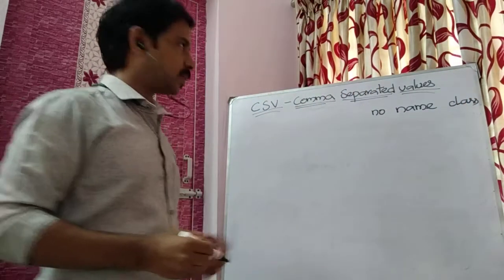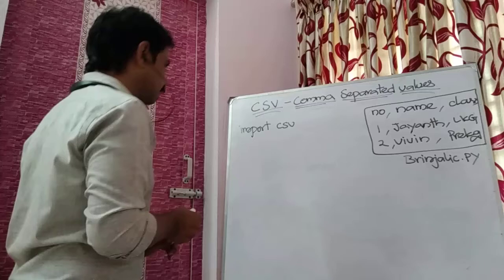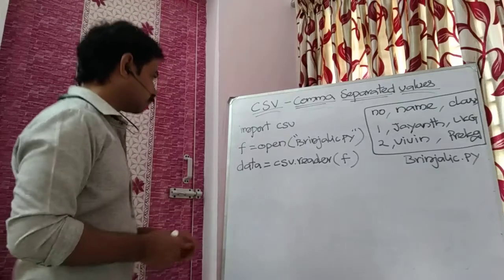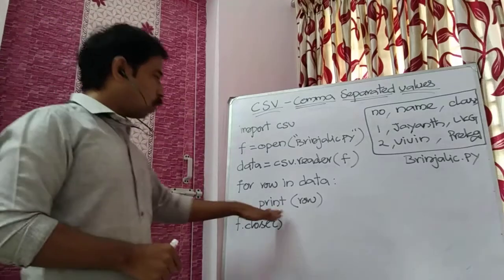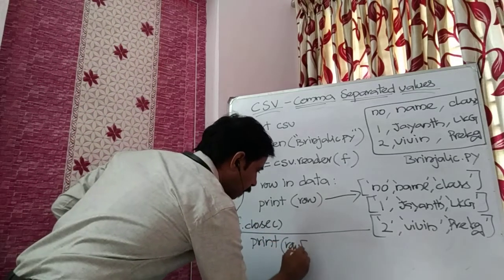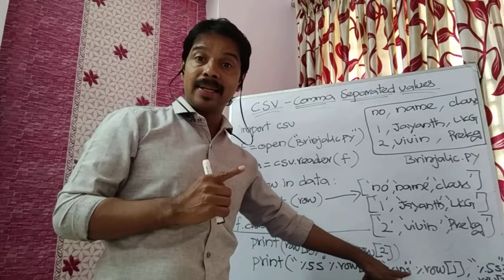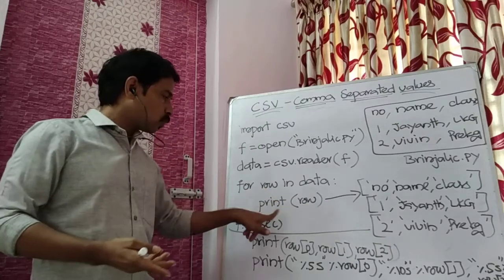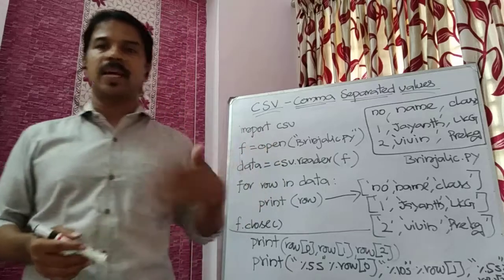CSV files TIPS sankar